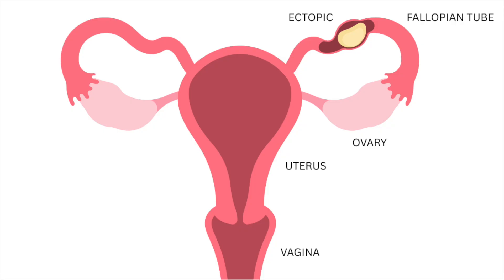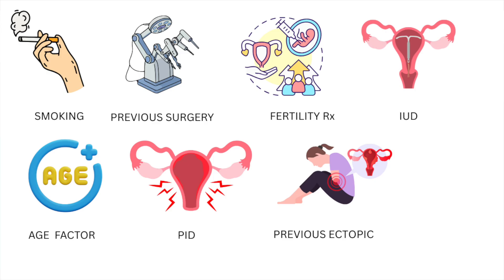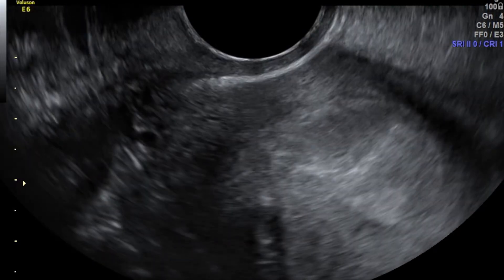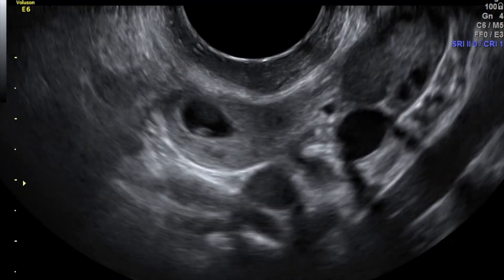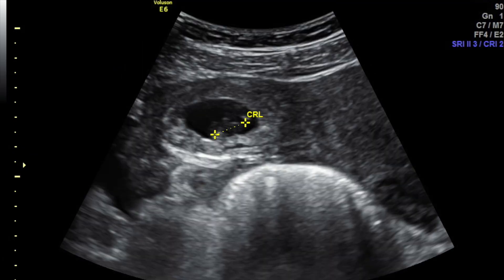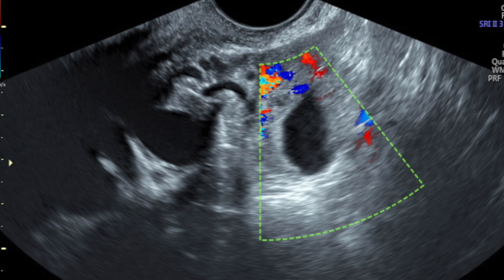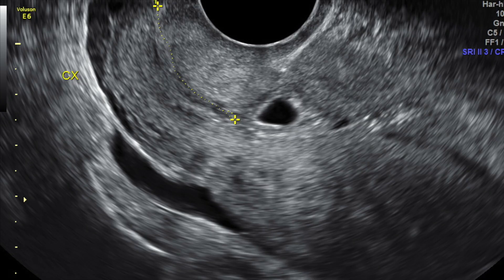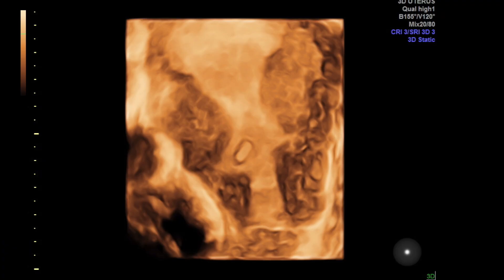All About Ectopic Pregnancy | Dr Sanjeev Mani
Ectopic Pregnancy Explained: Symptoms, Diagnosis & Treatment | Dr Sanjeev Mani

ectopic pregnancy

ectopic pregnancy symptoms
ectopic pregnancy treatment
early pregnancy complications
pregnancy emergency
gynecology lecture
obstetrics teaching
ectopic pregnancy diagnosis
medical education
ultrasound ectopic pregnancy
pregnancy health
Dr Sanjeev Mani
OB GYN tutorial
NEET PG obstetrics
medical student gynecology
women’s health education
tubal pregnancy
abdominal pregnancy
emergency gynecology

what is ectopic pregnancy and how is it diagnosed
medical lecture on ectopic pregnancy by Dr Sanjeev Mani